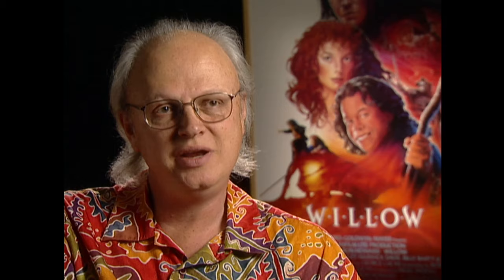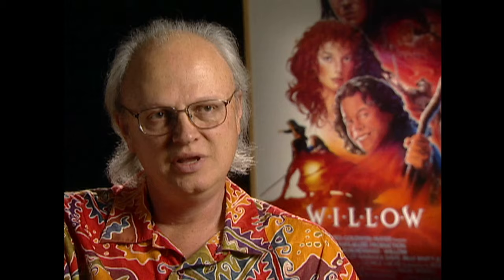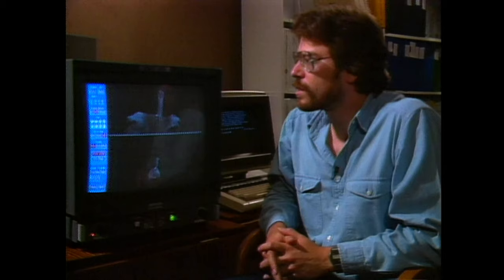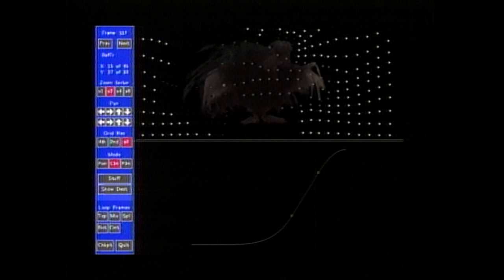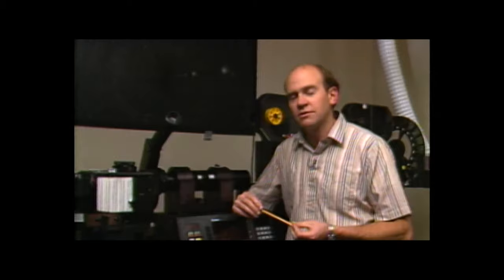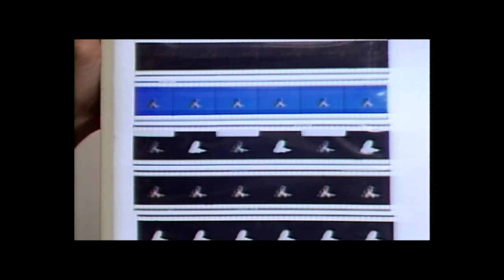From Morf to Morphing with Dennis Muren - Willow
Forget all you know,
or think you know.

Enter the world of Willow. An epic tale of pure adventure that takes us deep into the world of sorcery and scary monsters, hope and heroism. Willow Ufgood (Warwick Davis) is a small Nelwyn farmer with big dreams to be a sorcerer. His chance arrives when he becomes guardian to a baby girl who, according to prophesy, is destined to bring down the evil sorceress Queen Bavmorda (Jean Marsh).

It is Willow's overwhelming task to keep the child safe from the queen. And so begins an incredible journey of fierce battles, near misses, danger and romance. In a fantastic final confrontation Willow matches wits and strength with the forces of evil for the life of a child whose destiny could change the world.

Cast: Warwick Davis, Val Kilmer, Joanne Whalley, Billy Barty, Jean Marsh, Patricia Hayes, Pat Roach, Gavan O'Herlihy, David Steinberg, Phil Fondacaro, Tony Cox, Robert Gillibrand, Mark Northover, Kevin Pollak, Rick Overton

Director: Ron Howard